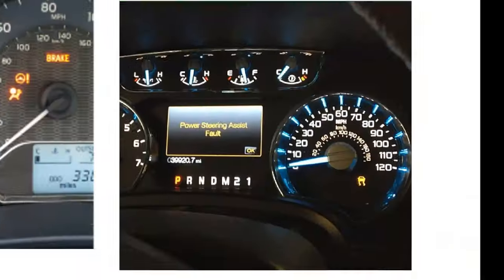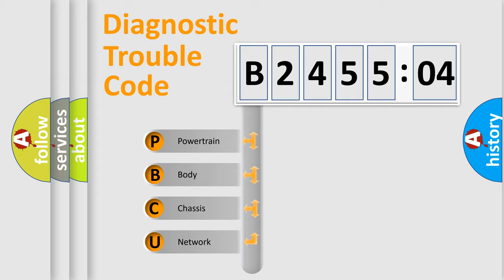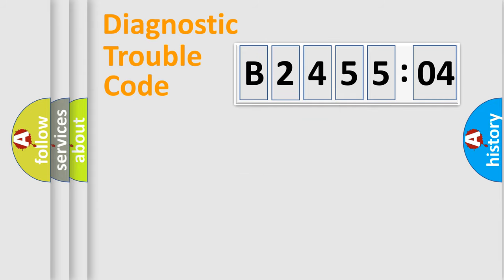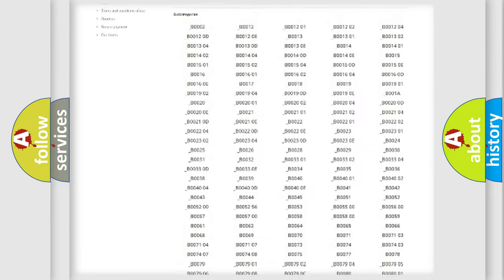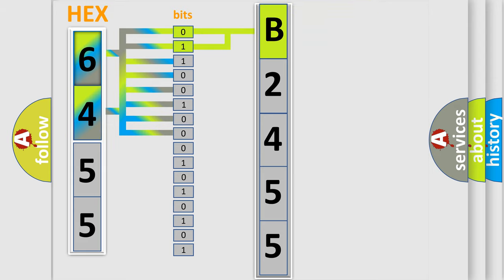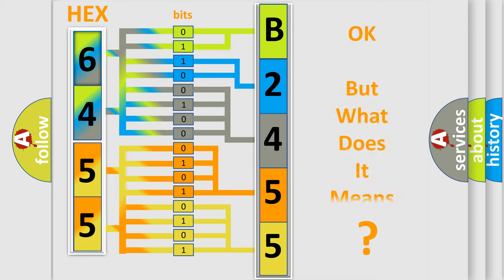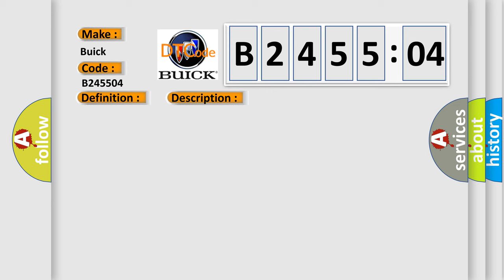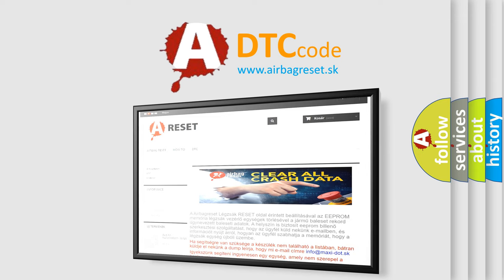DTC Buick B2455-04 Short Explanation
Contents:
0:21 Basic DTC analysis according to OBD2 protocol standard.
1:48 Insight into programming
2:58 A diagnostically understandable description of the Diagnostic Trouble Code
3:05 Basic error definition

Make:
Buick
Code:
B2455 04
Definition:
FL Pressure Reducing Valve Malfunction
Description:
Front outlet solenoid valve LH malfunction in VDCCM&amp; H or U.ABS,EBD and VDC are inoperative.